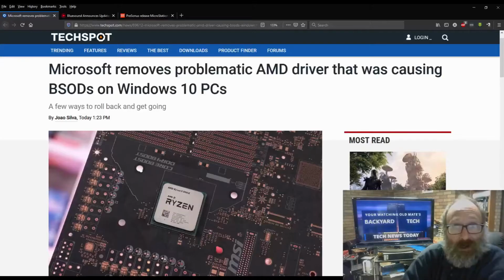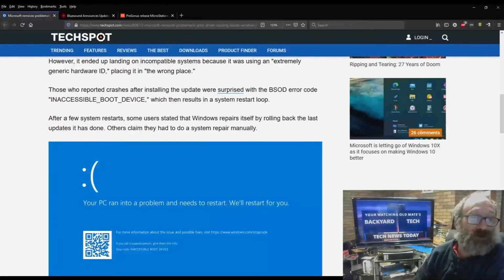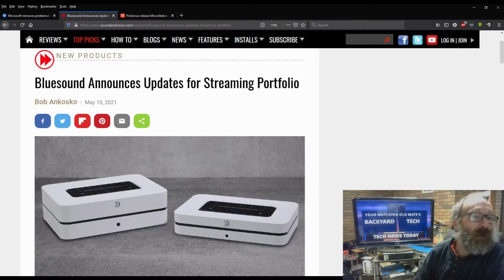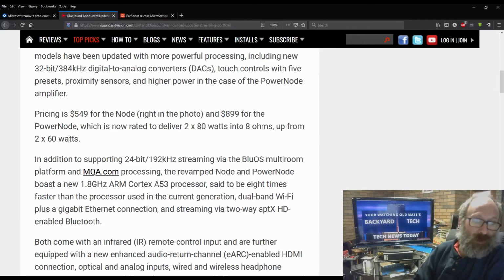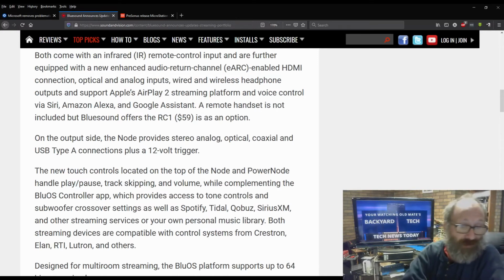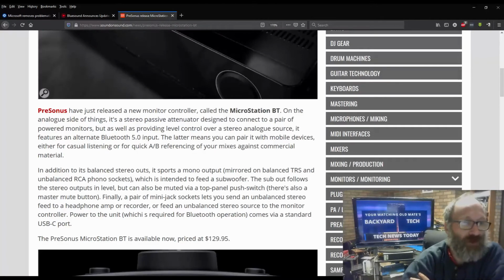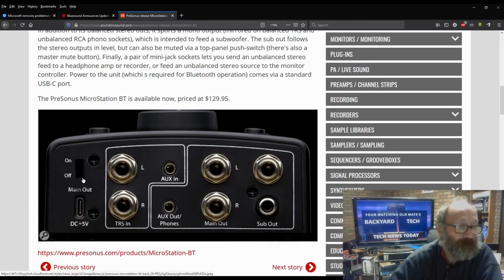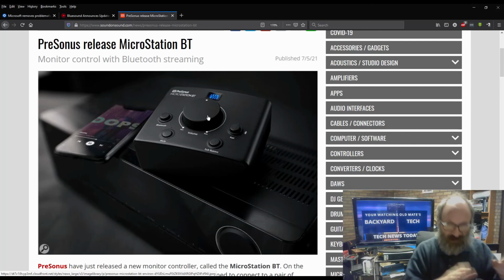Tech News Today - Win10 AMD Issue - Bluesound Update - PreSonus New Product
In this week's edition of Tech News Today, AMB BOSD issue is fixed, Bluesound's new streaming amp and ProSonus releases new MicroStation BT. Story Links In Order Below

There are currently several ways to reach us.
Come Join us!